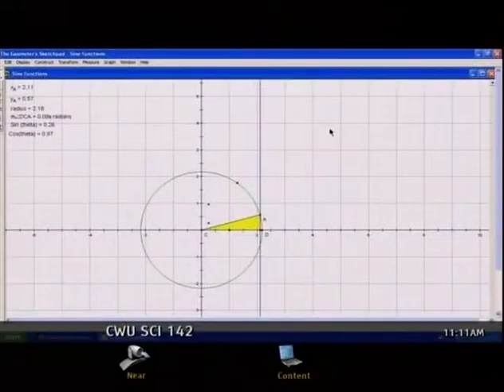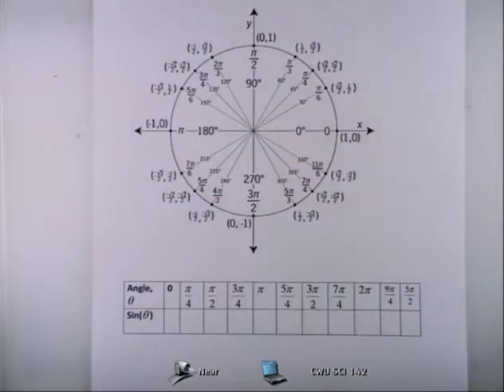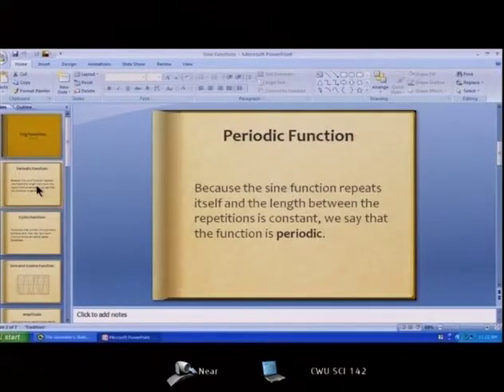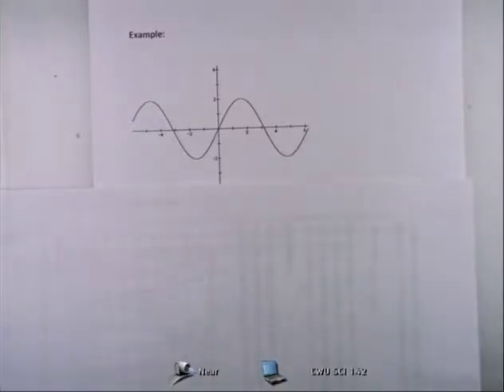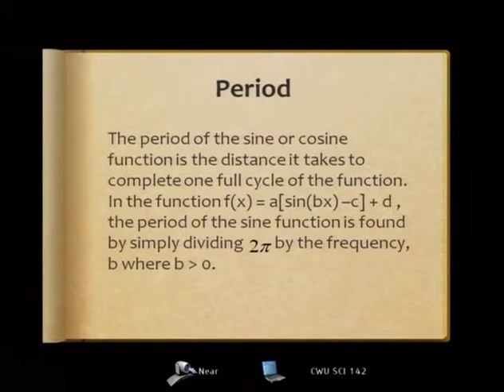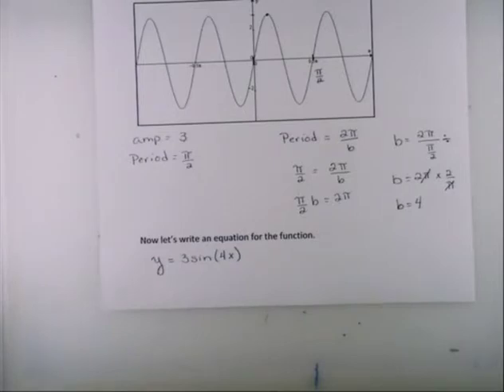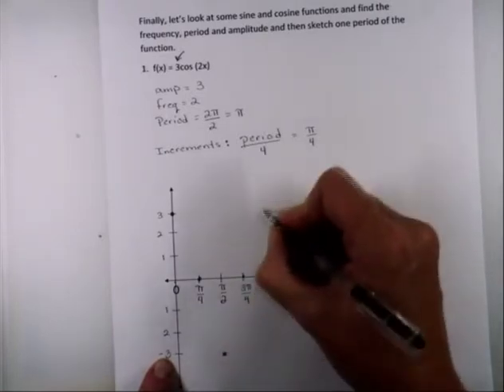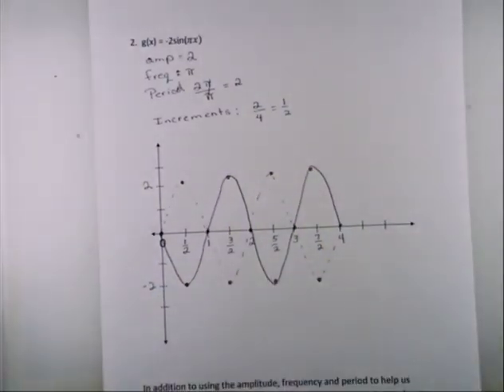7 4 Sine Cosine Graphs